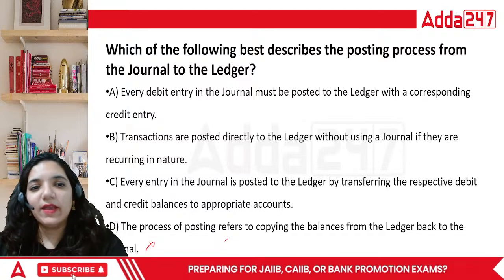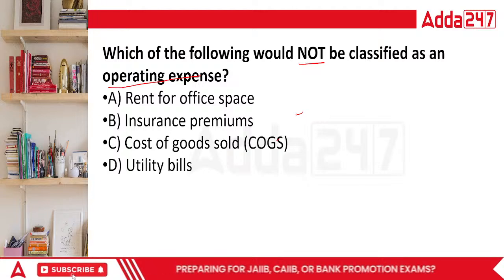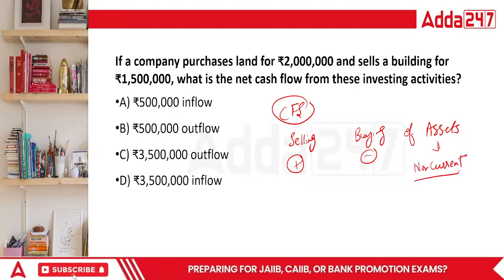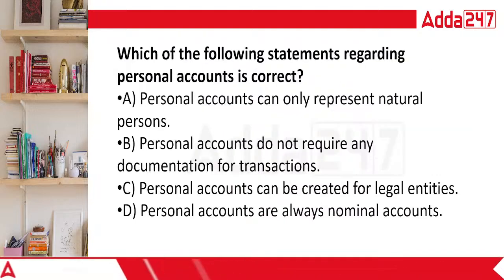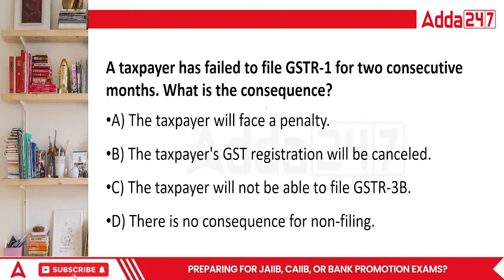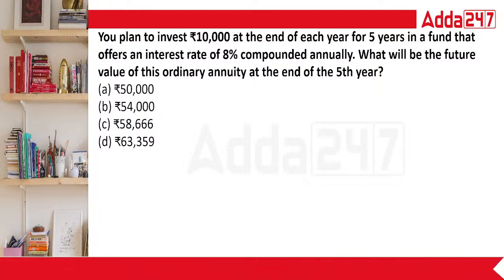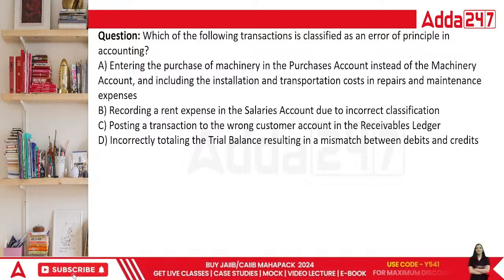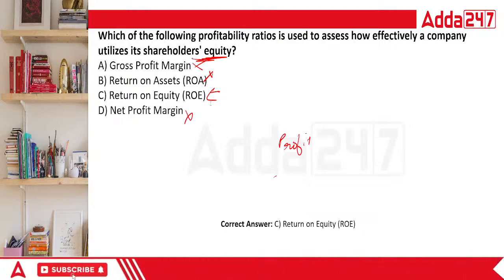JAIIB OCT 2024 | JAIIB AFM PREVIOUS YEAR QUESTIONS | ENGLISH MEDIUM | BY NIHARIKA WALIA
Welcome to our latest video on JAIIB OCT 2024, where we explore JAIIB AFM Previous Year Questions specifically designed for English medium candidates. In this session, Niharika Walia will guide you through a comprehensive analysis of past exam questions from the Accounting and Financial Management (AFM) module. Understanding these previous year questions is crucial for identifying recurring topics and patterns that frequently appear in the exam.

This video aims to equip you with the knowledge and strategies needed to tackle these questions effectively. Niharika will discuss key concepts related to AFM and analyze the structure and types of questions from past exams.